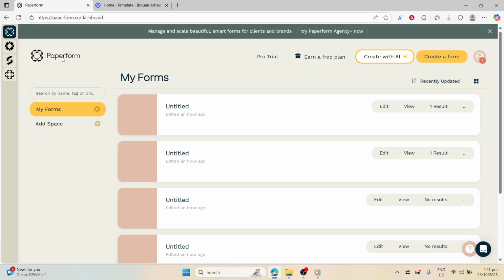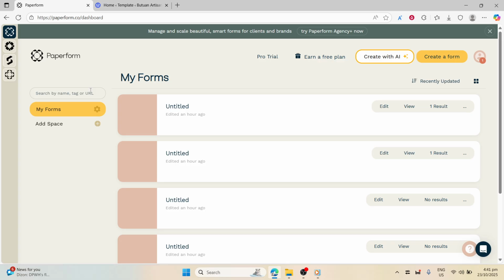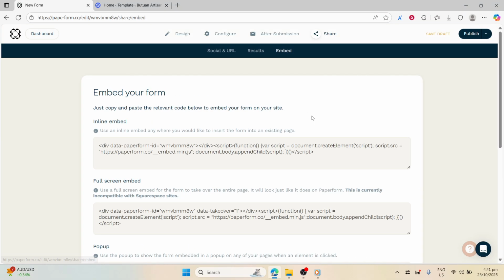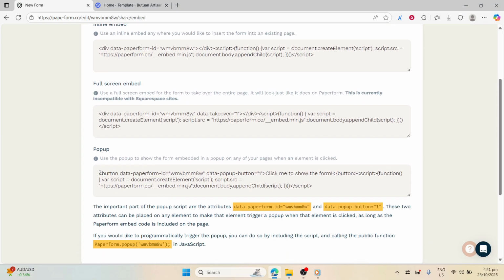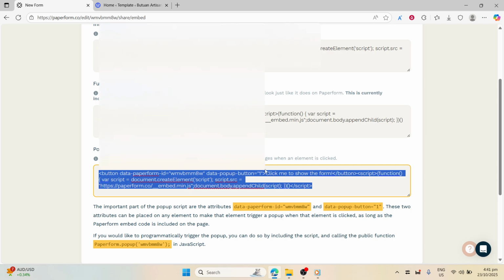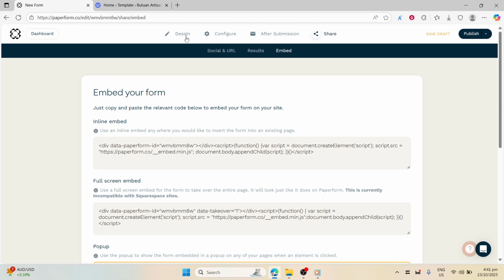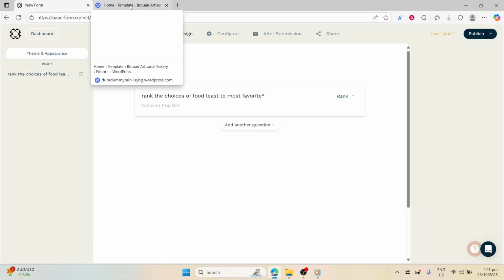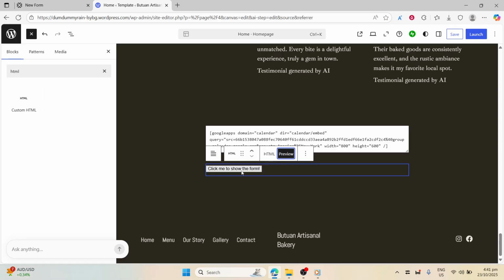How To Create Popup Forms With Paperform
Learn how to create popup forms with Paperform using this straightforward guide. Enhance user engagement and capture leads effectively on your website! 🌐✨